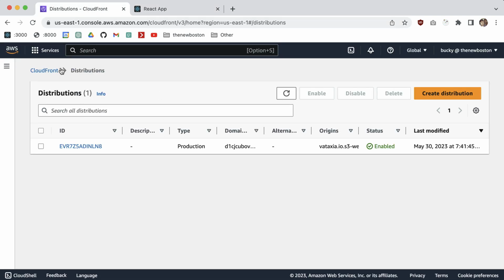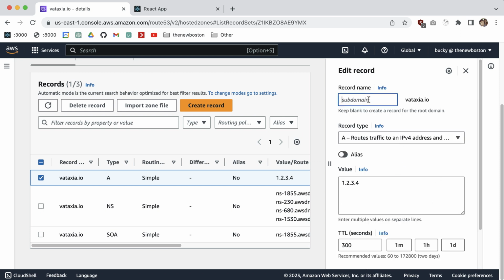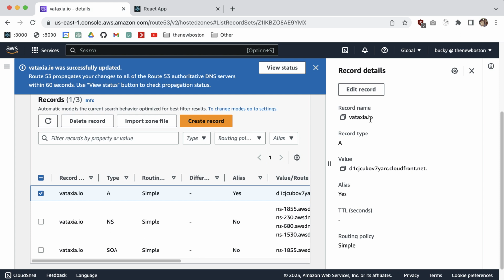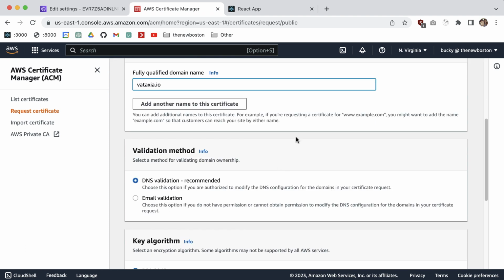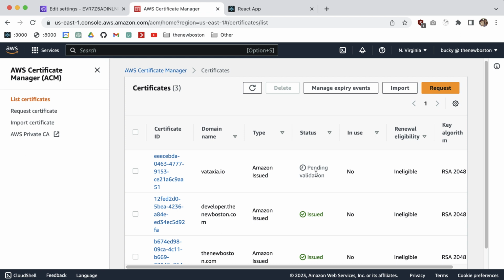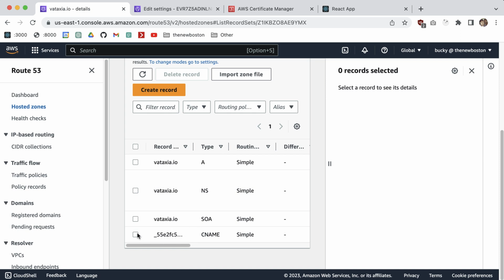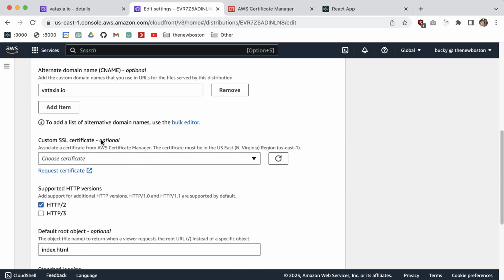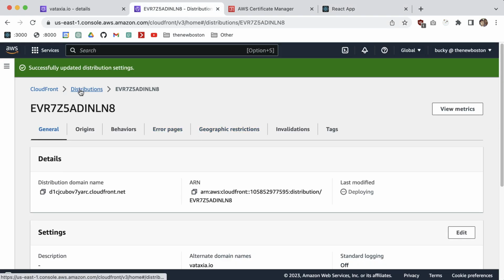Pro Django - Tutorial 10 - Setting Up Our Domain Name